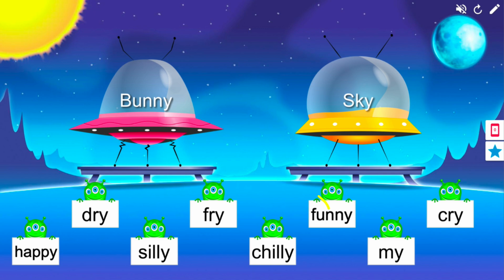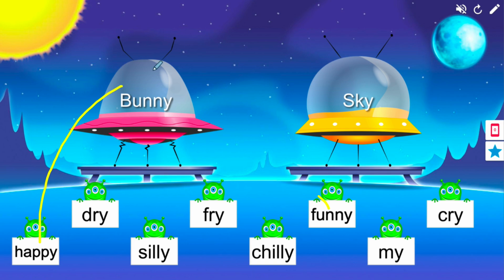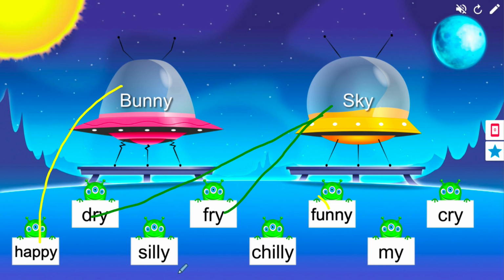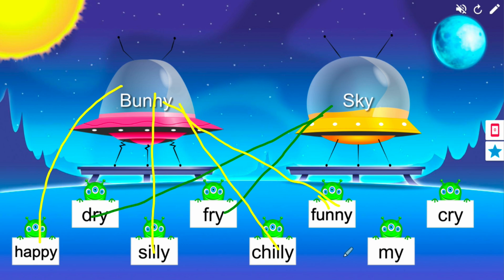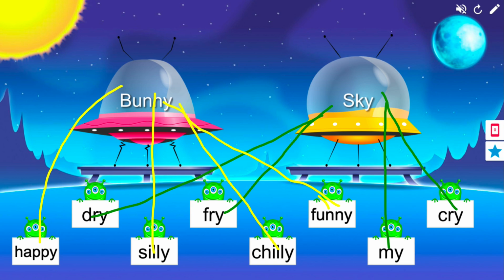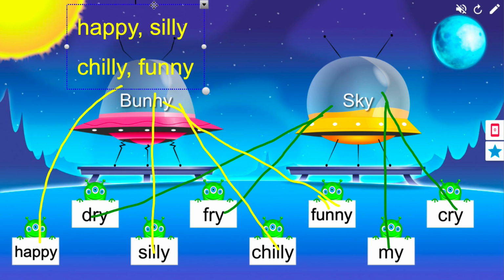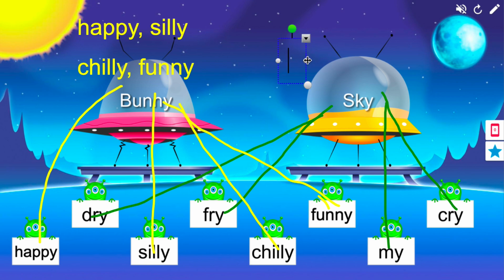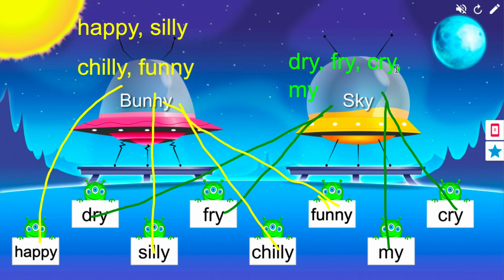Unit 19 y as I or e